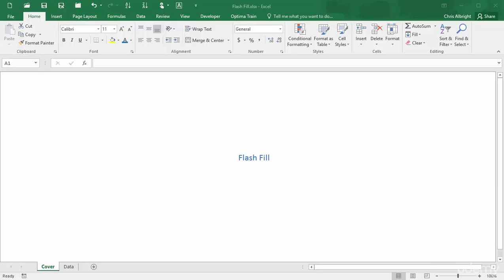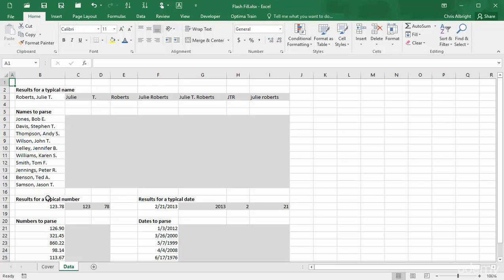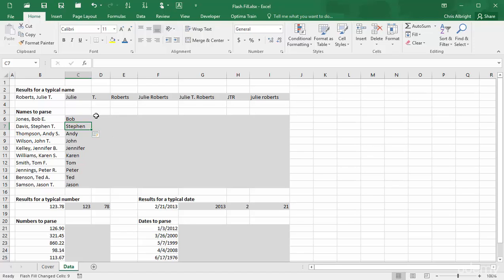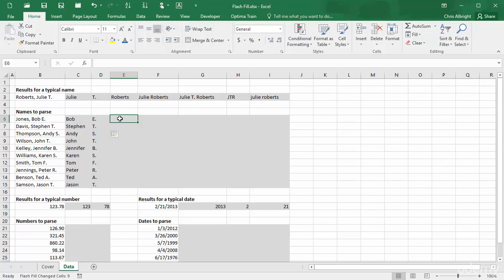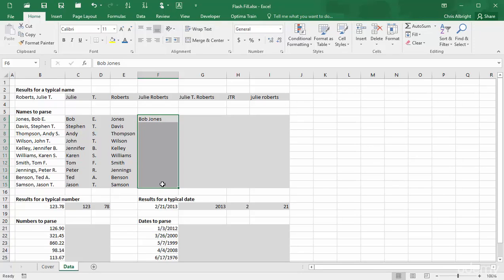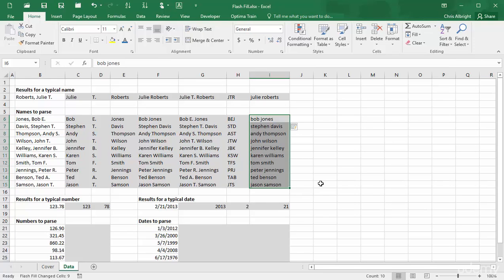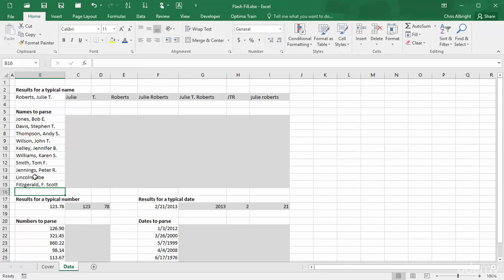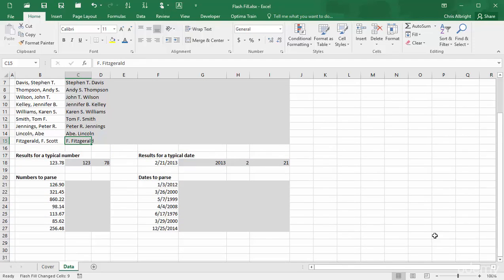How to use Flash Fill Function in Microsoft Excel Advance